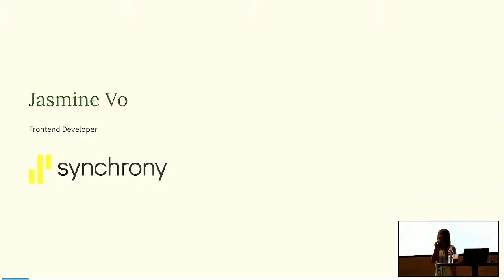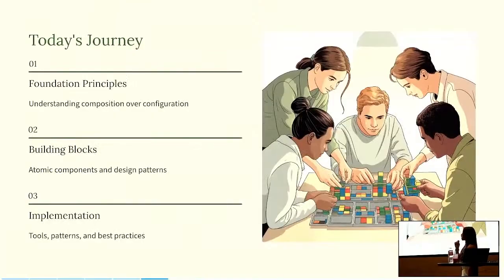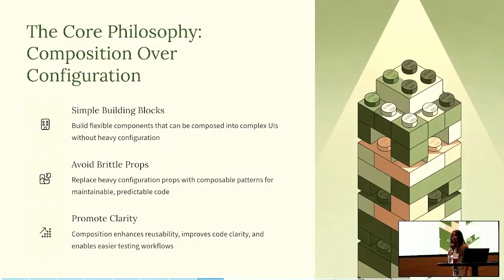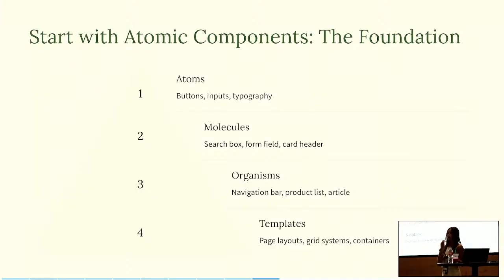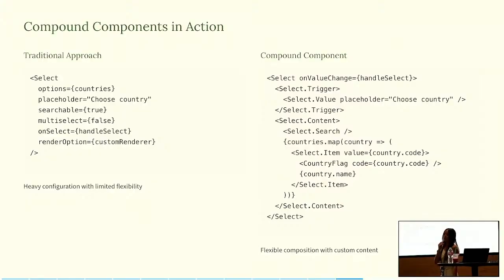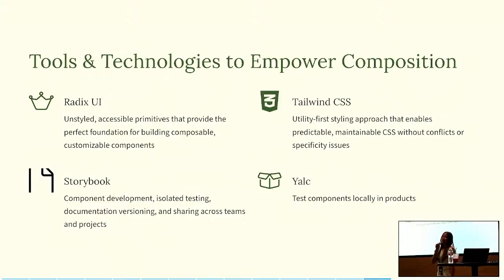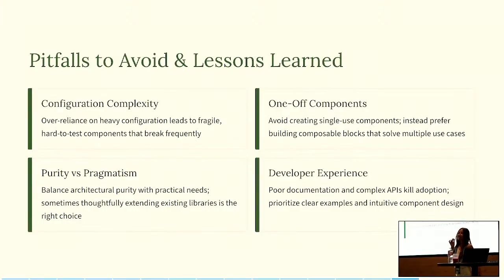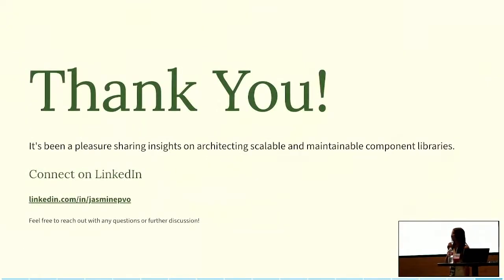Blueprint for Architecting a Scalable Component Library - Jasmine Vo